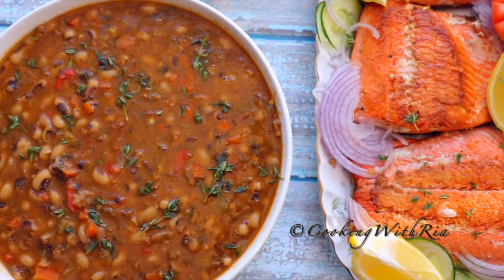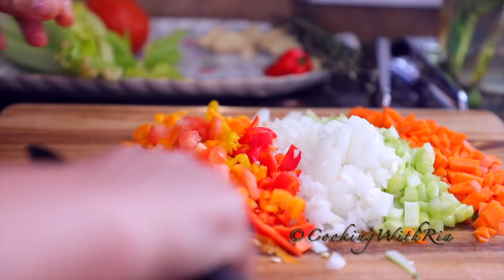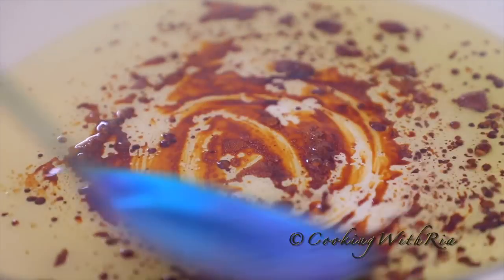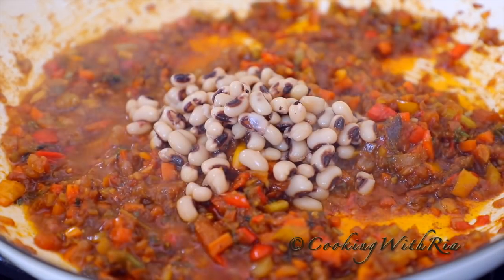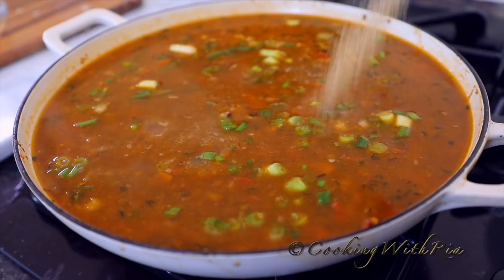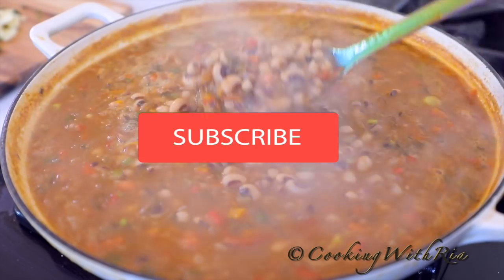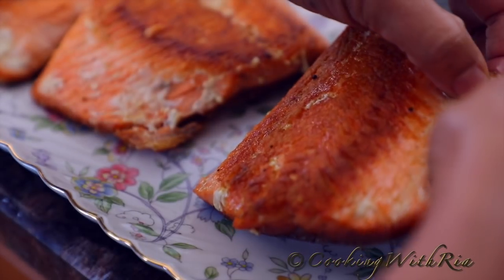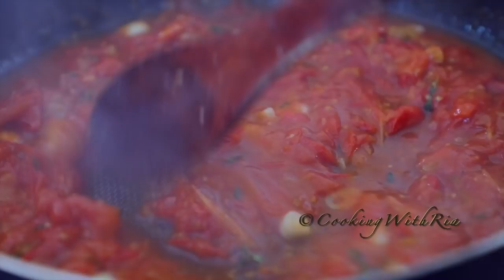Trini Stewed Black Eye Peas for Good luck | 7 Min Pan Seared Salmon & Tomatoes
It is said that black eye peas will bring you good luck & prosperity if eaten on New Years day--well if that's the case I've got you covered. I served it for my family with a delicious pan seared salmon topped with stewed tomatoes made with the leftover frozen tomatoes from the garden over the summer. HAPPY NEW YEAR!

Serves 10-12

1 lb black eye peas, rinsed and picked over (2 cups)
10 cups water

4 tablespoons extra virgin olive oil
2 teaspoon brown sugar
4 tablespoons organic ketchup, optional
4 tbs green seasoning
1 large tomato
4 scallions
1 large onion
6 cloves garlic, grated
Hot pepper, optional, to taste
1 carrot, peeled and cut into ¼ inch dice
¼ lb pumpkin, peeled and cut into small cubes, optional
1 red bell pepper, chopped
2 celery stalks
4 sprigs thyme
2 teaspoons brown sugar, optional (to finish dish)
Salt and pepper, to taste
2 pimento peppers, crushed
1/2 cup chopped scallion parsley or cilantro, for finishing

Pick through black eye peas, rinse with cold water, drain.
In a medium pot over high heat, add water and black eye peas. Once it comes to a boil reduce heat to medium, cover and cook until tender but still whole, about 40 minutes.

In a separate pot, heat oil over medium heat. Add brown sugar and allow it to froth, bubble, expand and darken.
Add ketchup if using, green seasoning, tomato, half of the chopped scallions, onion, garlic, hot pepper if using, carrot, pumpkin, bell pepper, celery and thyme. Season with 2 tsp salt and 1 tsp freshly ground black pepper. If it begins to stick and ½ cup hot water.
Reduce heat to low, cover and cook for about 15 minutes. Stir in black eye peas, reserving liquid, and cook for 3 mins. Add liquid from the boiling process and add more liquid if required. Stir for 1 minute.
Add the remaining chopped scallions and 1 tsp more salt(or according to your taste). Bring to a boil, reduce heat to simmer, cover and cook for about 20-30 minutes, stirring occasionally until the liquid thickens.
Taste and add salt if required, brown sugar(optional), chopped herbs, pimento and freshly ground black pepper to finish.

RAINBOW MEASURING CUPS AND SPOONS:

RIA B.